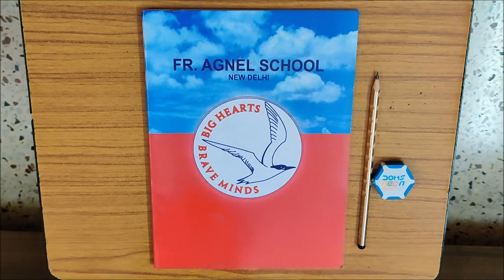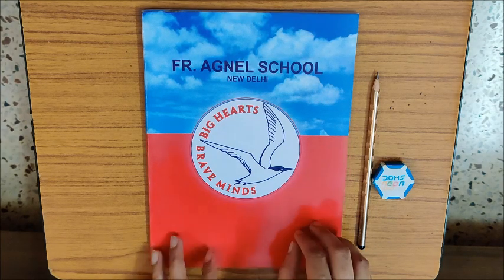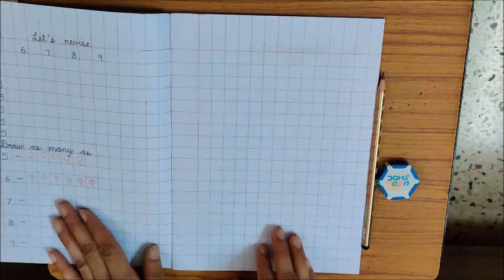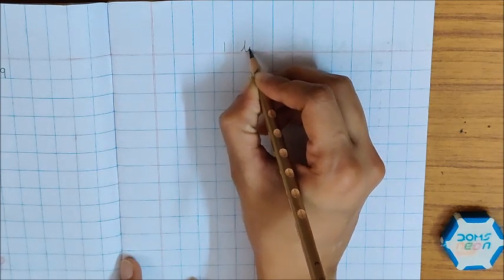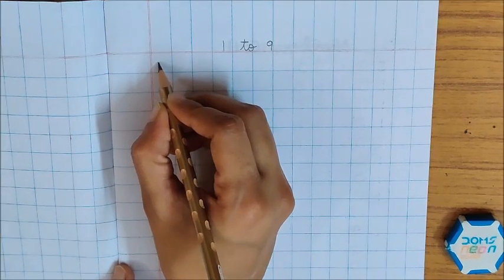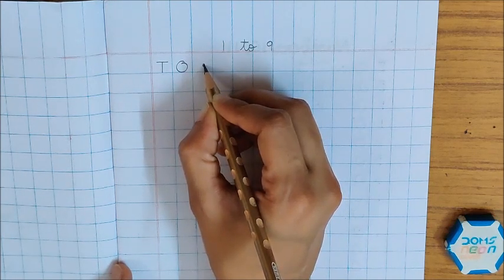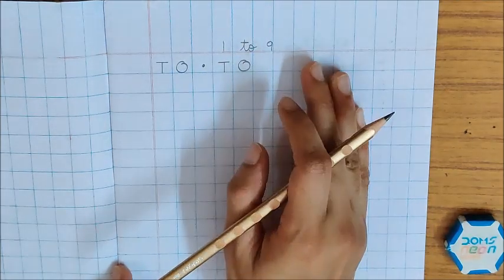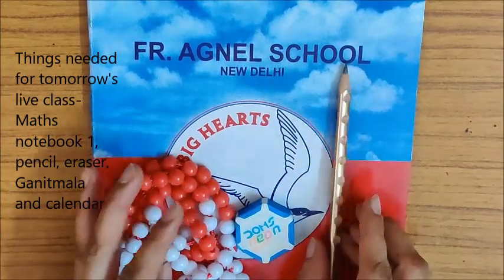Instructions for Maths live class on July 7, 2020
Live class on Teams at 10:30 a.m tomorrow. Please preset the Maths notebook 1 and keep the other things ready as shown in the video.